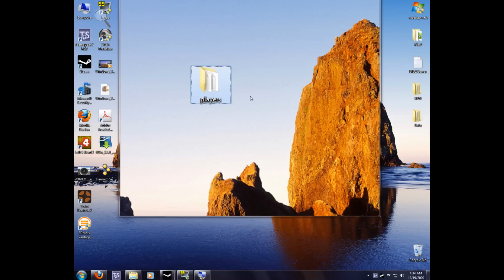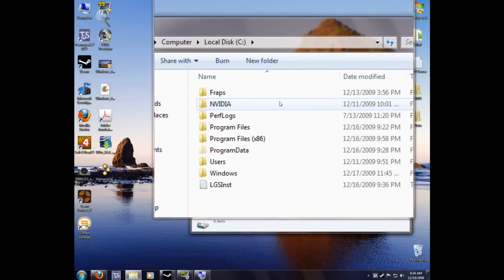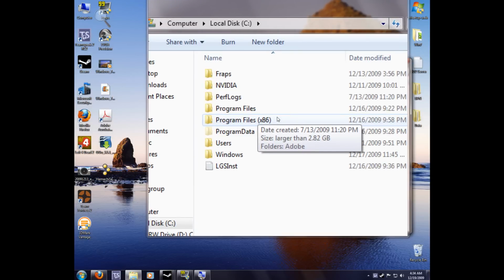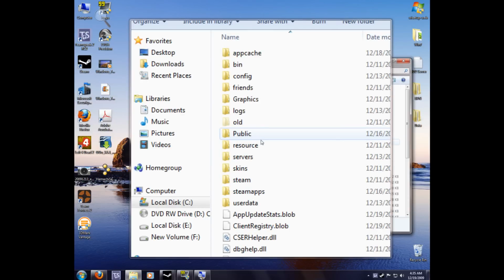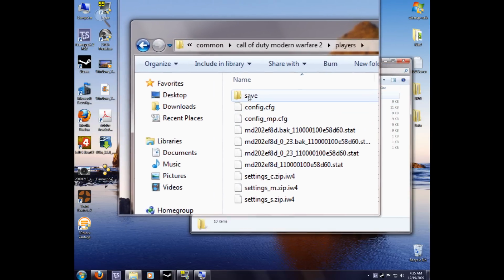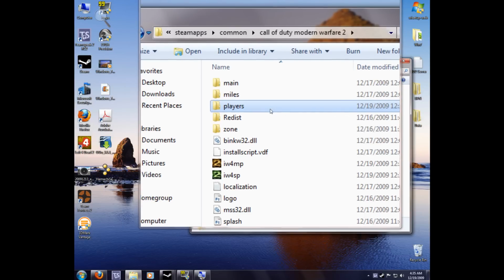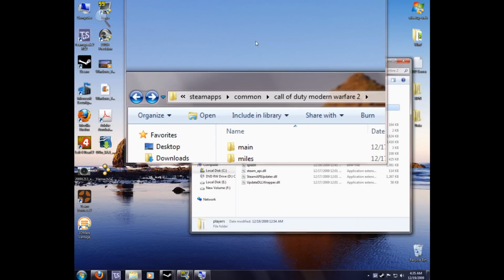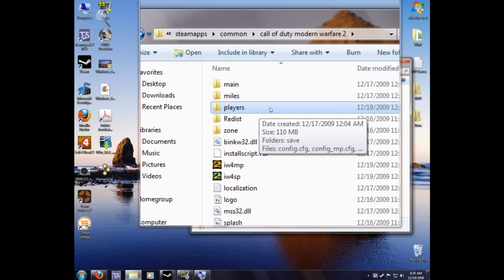(HD) Modern Warfare 2: How to Save Profile and Stats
Short tutorial on how to save your Modern Warfare 2 Single Player and Spec-Ops profile. This comes  in handy if you upgrade to a new Operating System, like I did.

Backing up your profile is easy! Simply go to this directory: C:\Program Files\Steam\steamapps\common\call of duty modern warfare 2, and copy the "players" folder. This folder contains all your Single Player and Spec-Ops information! Don't restart MW2 all over again!

System Specs:
Running Gv2 (Short for Grill Version 2)
AMD Phenom II x4 940 Black Edition 3.0GHz
4GB of DDR2 800MHz
9800GTX+ w/ 1GB DDR3